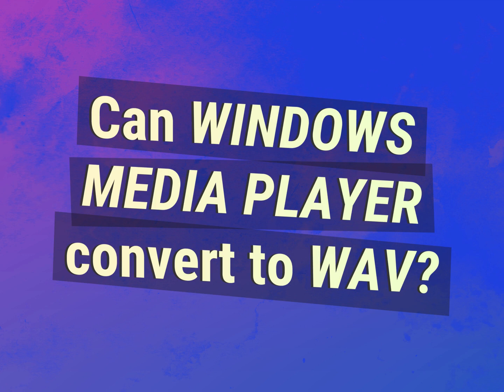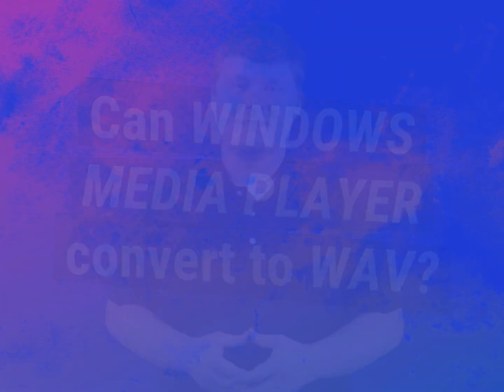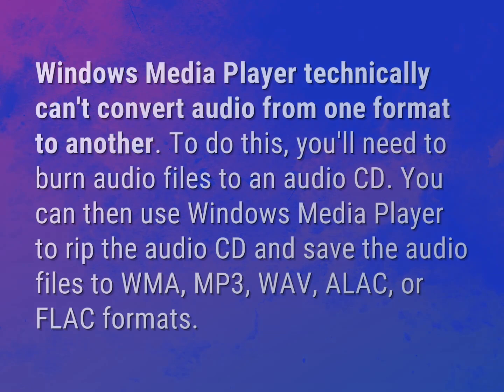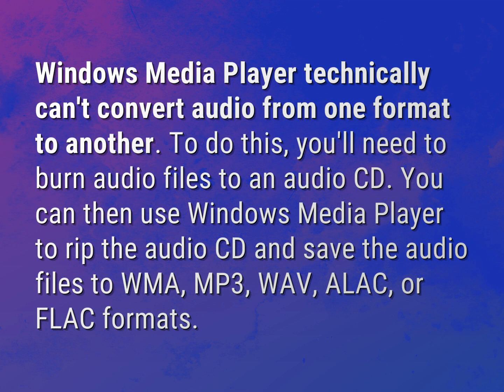Can Windows Media Player convert to WAV?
James Webb (2022, August 5.) Can Windows Media Player convert to WAV?
    WHYS.video